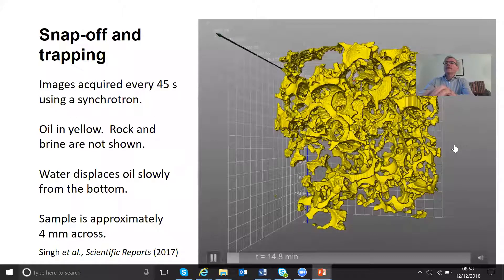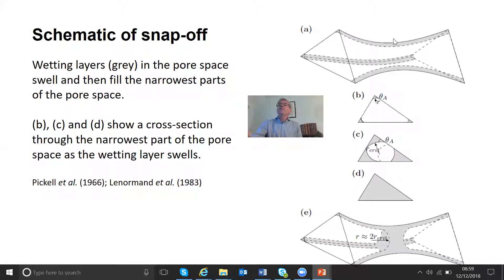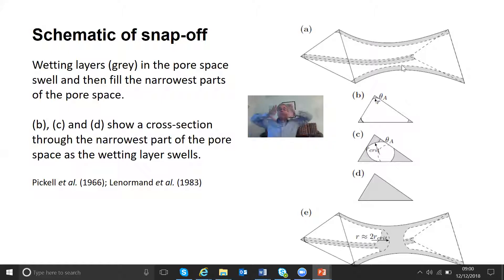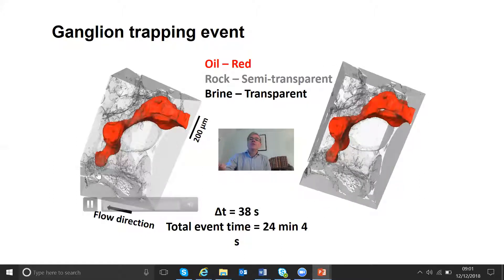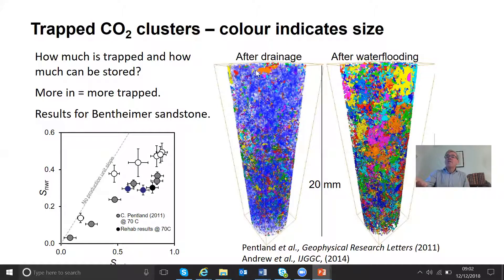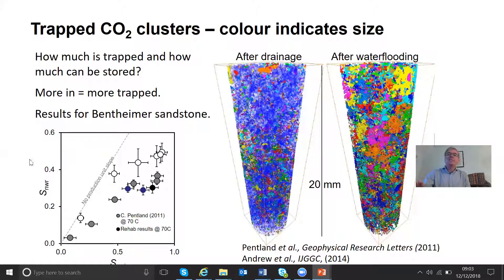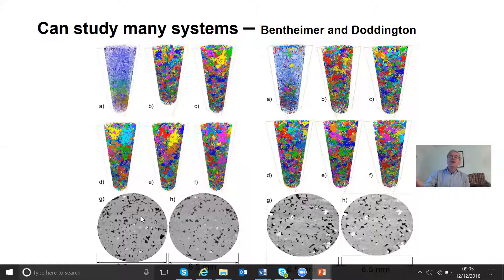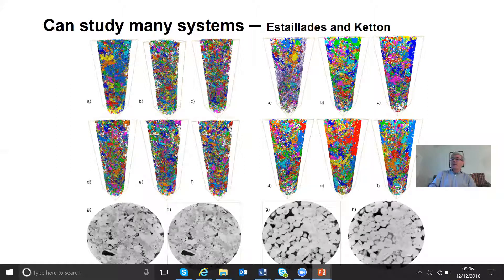Snap-off and trapping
A presentation on snap-off and trapping in porous media.  Part of a series of presentations on flow in porous media by Prof. Martin Blunt of Imperial College London.  Thanks to Kamaljit Singh and Matthew Andrew for providing images.